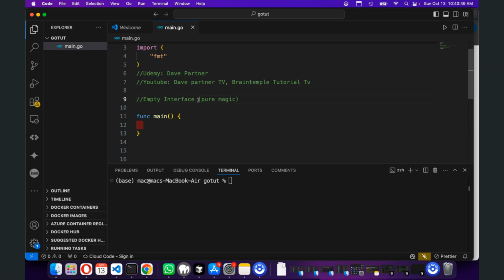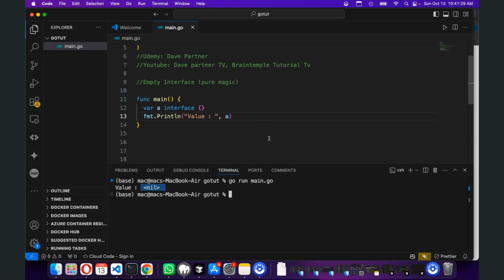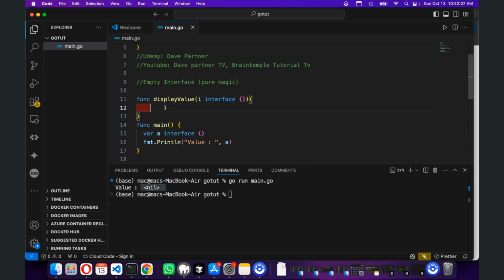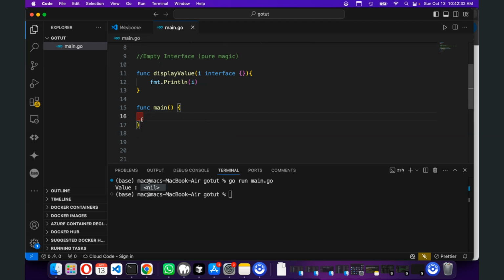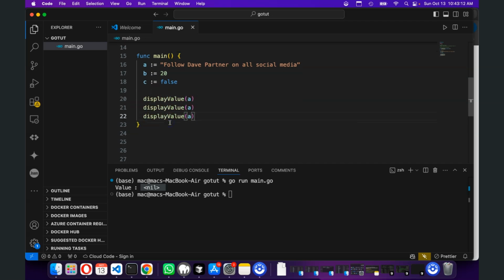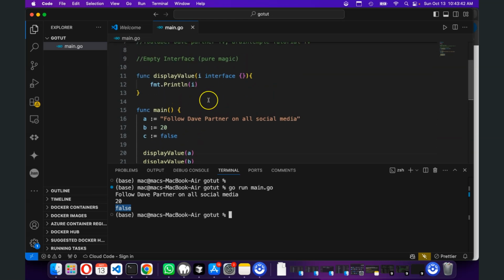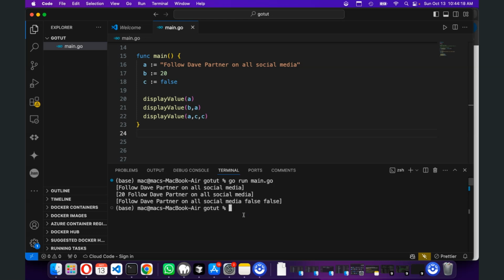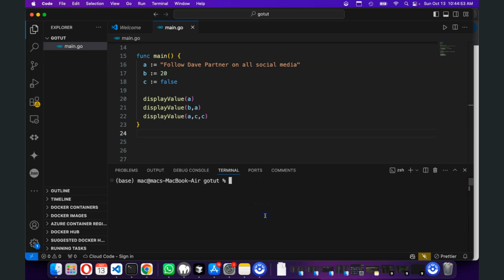Go lang tutorial - 17 - Interface tricks in Go lang